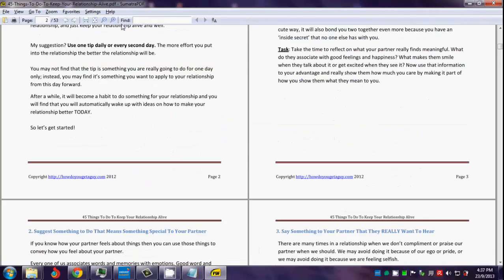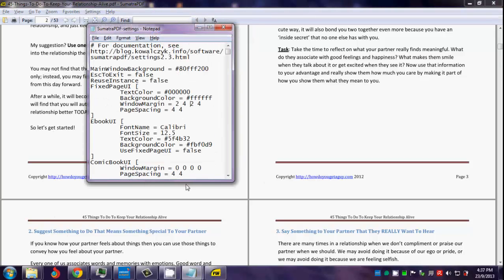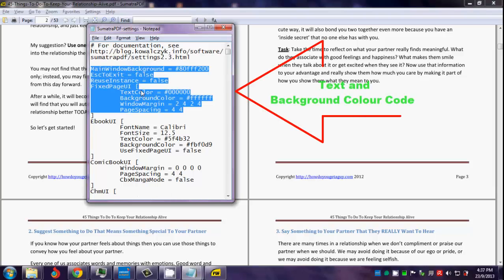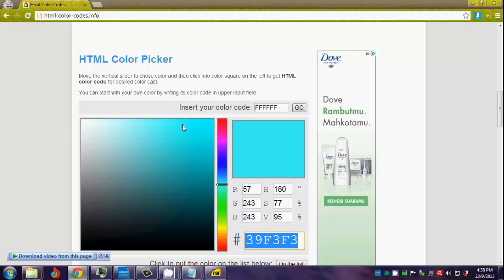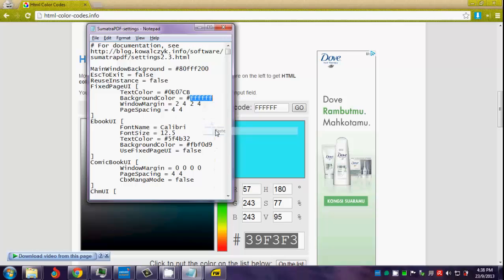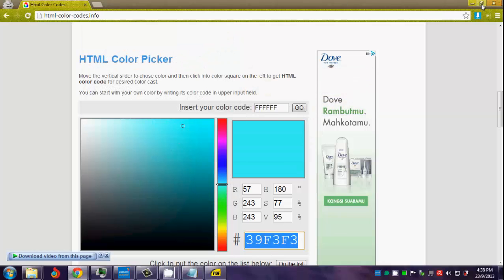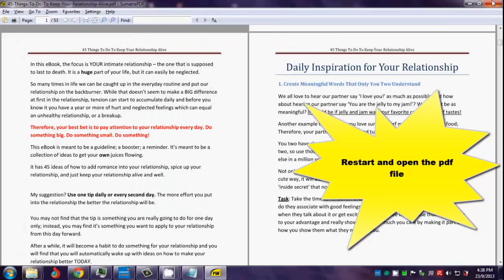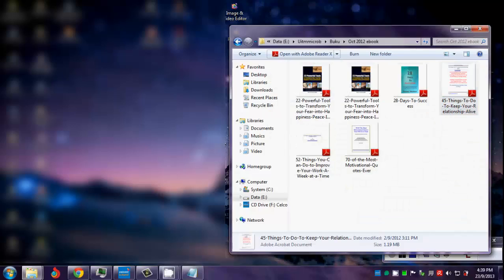How To Change PDF Background and Text Colour